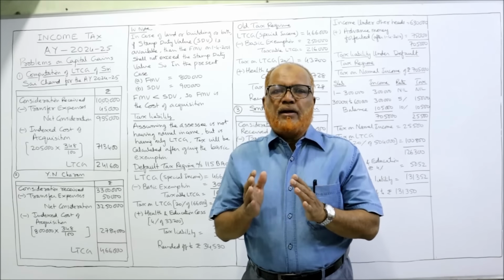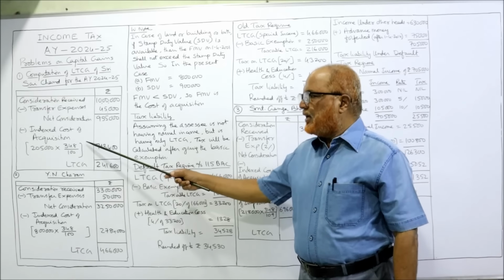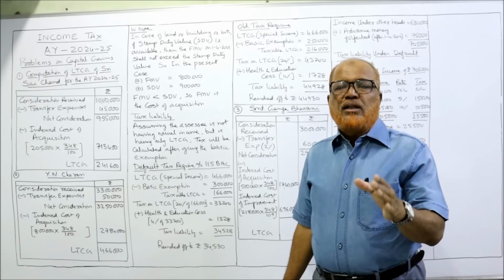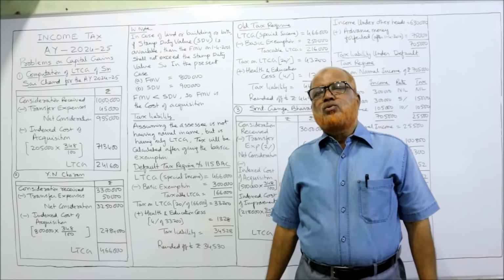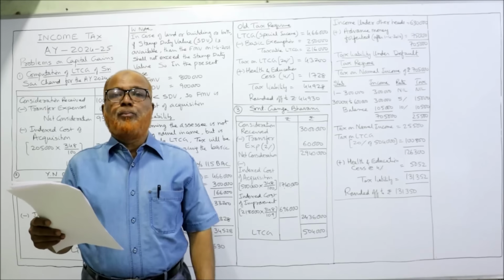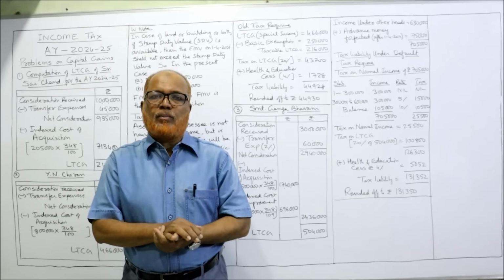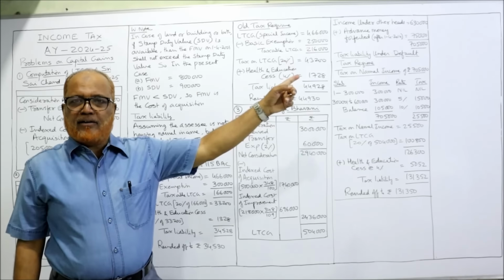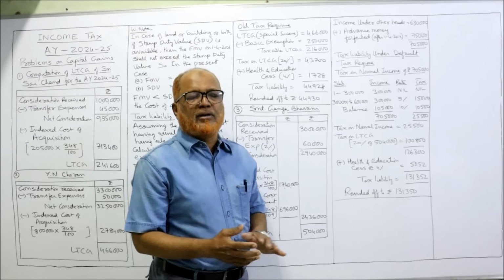Income Tax I Assessment Year 2024-25 I Capital Gains I Problems I Part 1 Hasham Ali Khan I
Income Tax I Assessment Year 2024-25 I Capital Gain I Problems I Part 1 I Hasham Ali Khan I

income tax
Capital Gain
Capital Gain Theory
Capital Gain Theory Explained
Capital Gains Problems
Capital Gains Problems and Solutions

Take a print of the problems and keep it ready before watching the video.